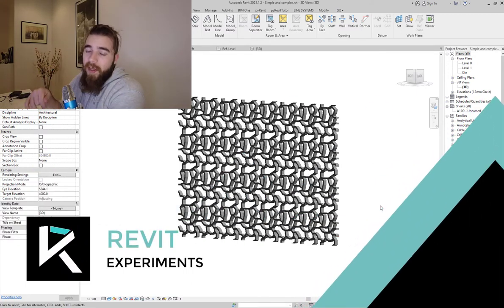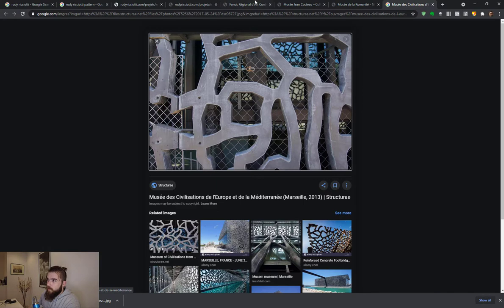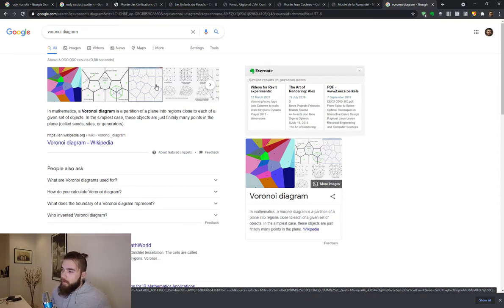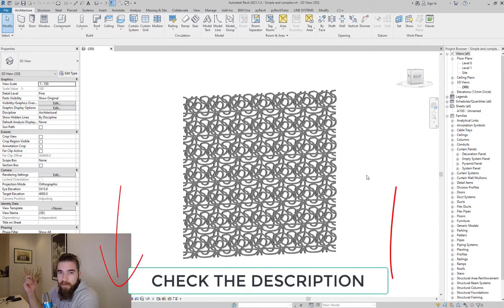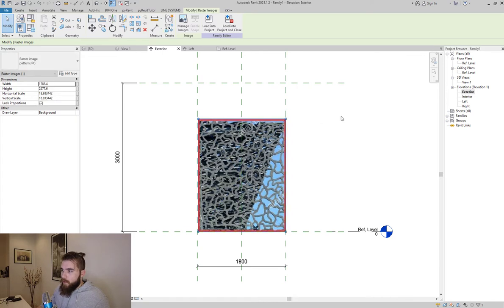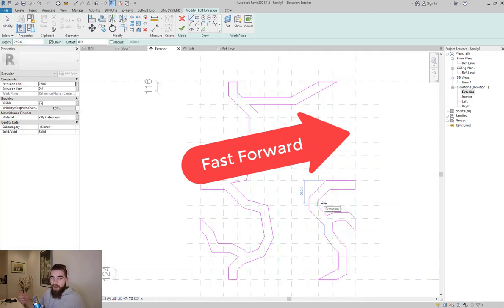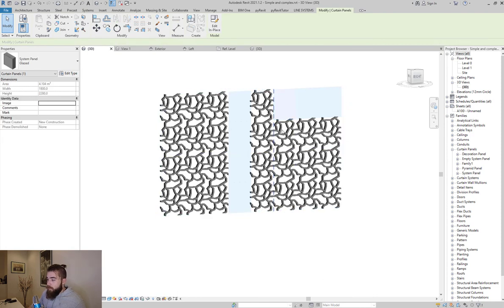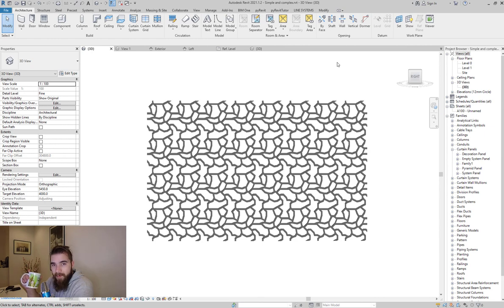Rudy Ricciotti Facade in Revit WITHOUT Adaptive components or Dynamo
The huge discount for the course (containing a ton of exercise files too):

This video is showing just one way to achieve the type of facade Ruddy Ricciotti would design. Using only a curtain wall and a curtain panel. For an extensive 6 hours course on the sole topic of Curtain Walls check out the course above.